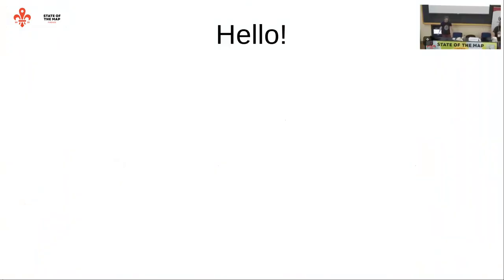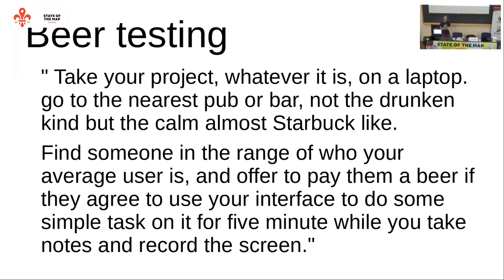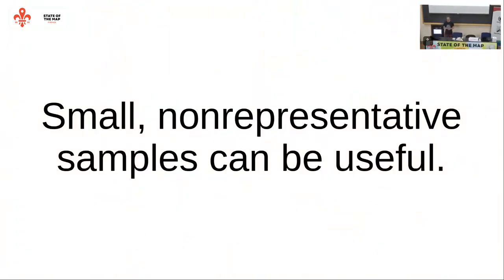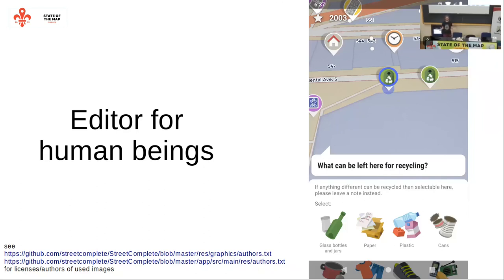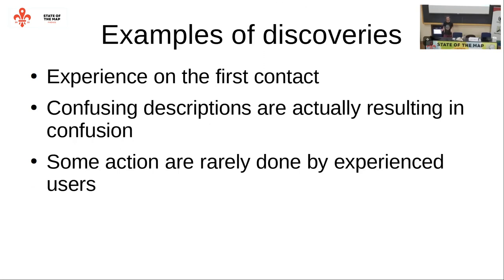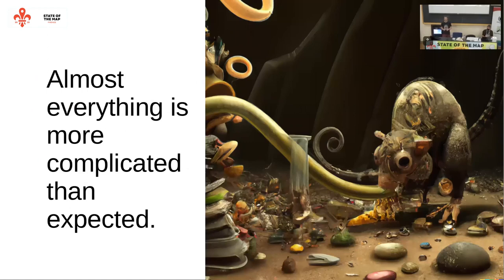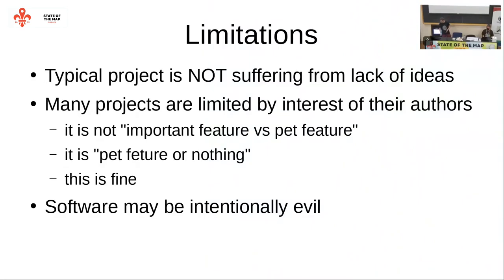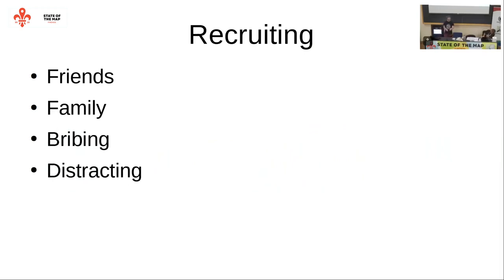2022: usability testing with three people - how to discover why mappers are confused by your softwa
Usability testing can be done without hordes of users to observe, in fact just three people is likely to give very useful hints.

And it is almost certainly more useful than expected, and your software is likely not as good as you expect.

This is based on my experience with using user testing while developing StreetComplete.

Mateusz Konieczny